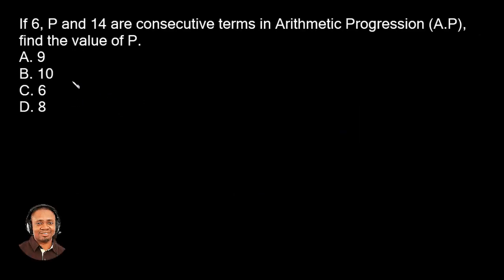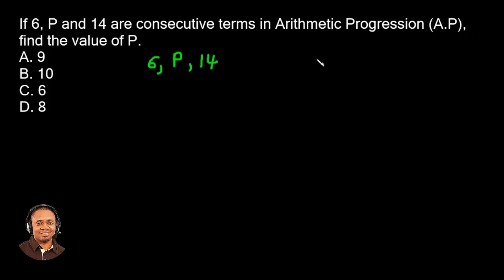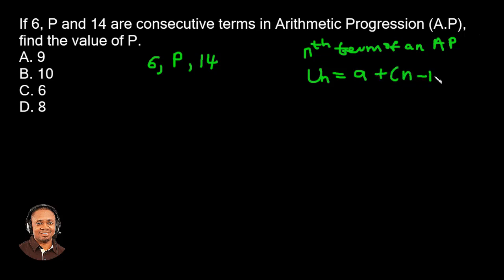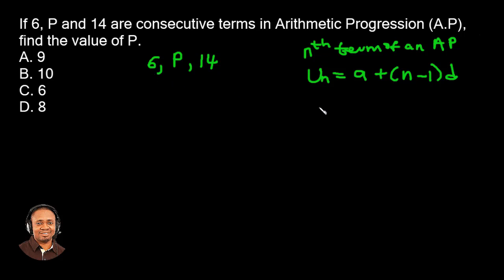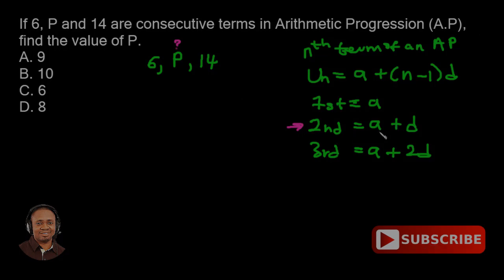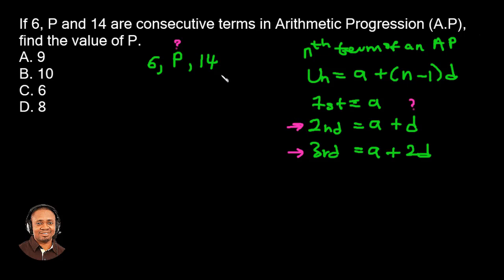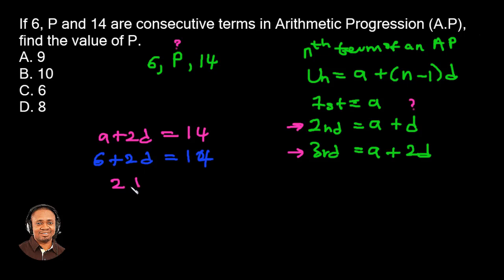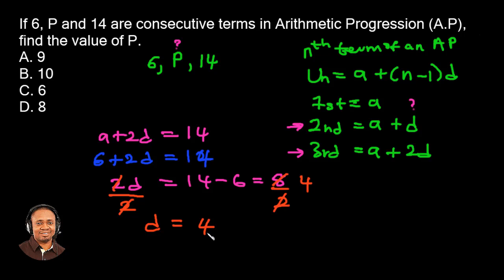09 Arithmetic WAEC Maths 2019 Past questions and Answers PIDGIN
09 Arithmetic WAEC Math 2019 Past questions and Answers PIDGIN
If 6, P and 14 are consecutive terms in Arithmetic Progression (AP), find the value of P.